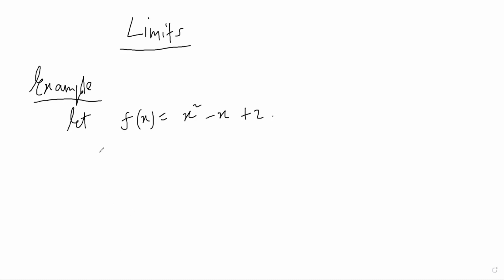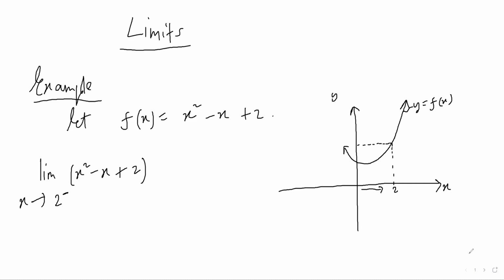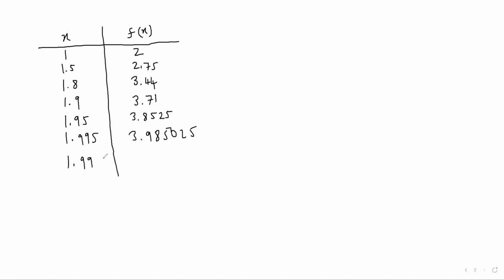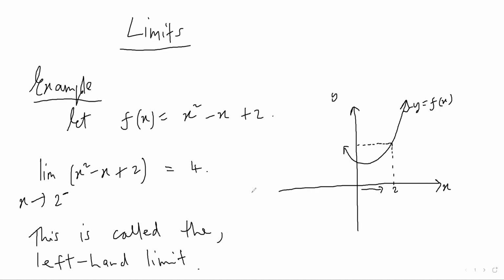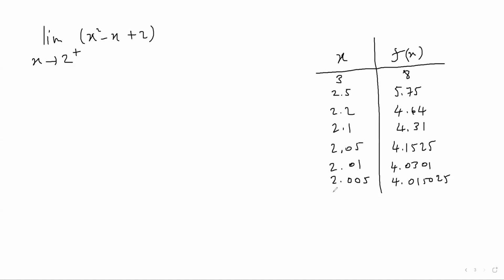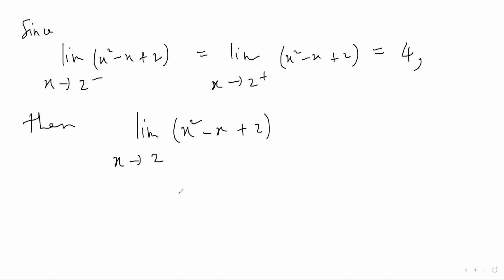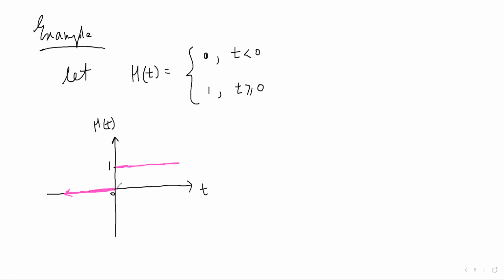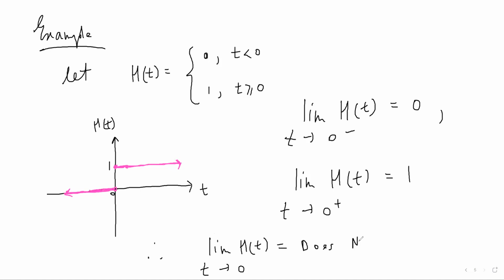Limits | Calculus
In this video we discuss calculating limits using a table.